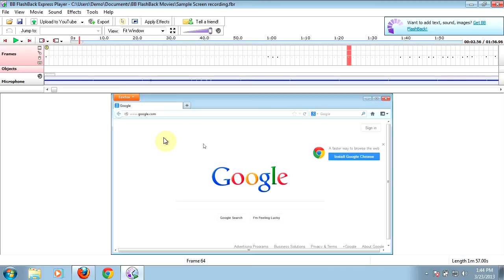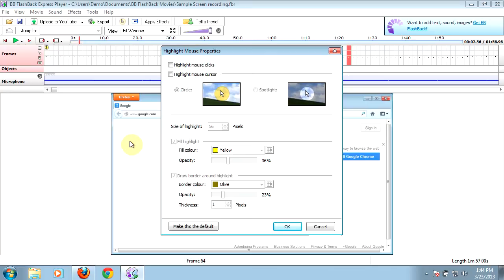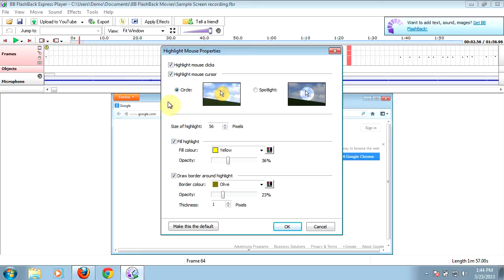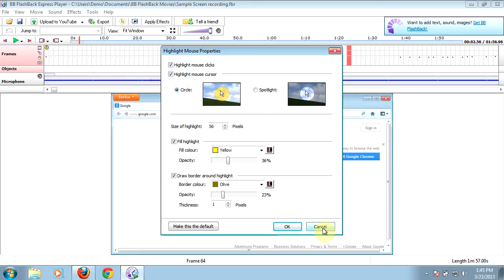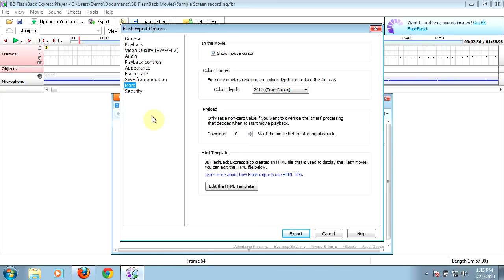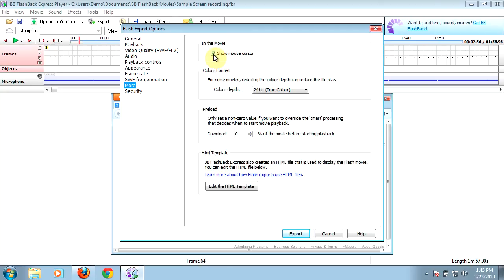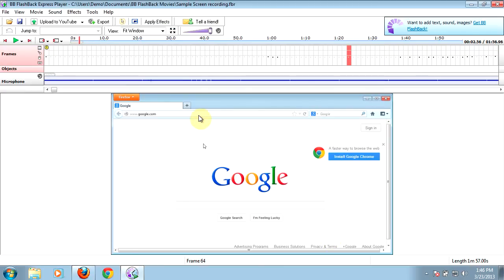09 Blueberry Flashback Express: Highlighting Your Mouse Cursor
Highlighting your mouse cursor is one way to help focus your viewers attention on specific actions within your video, but you may also want to hide your mouse if your are creating a video that is strictly a teaching presentation.